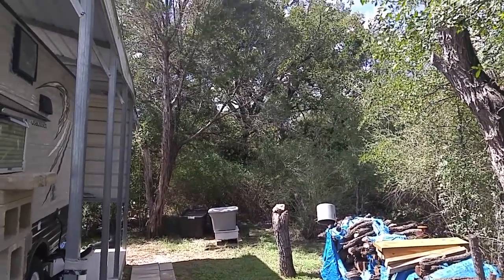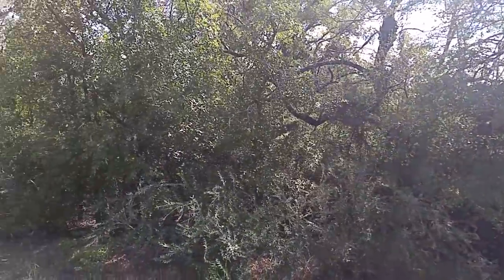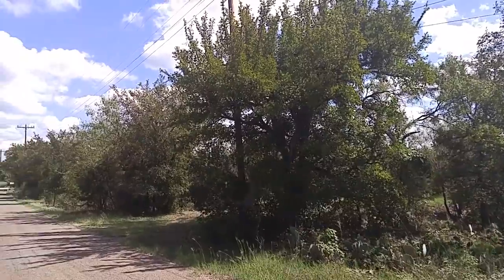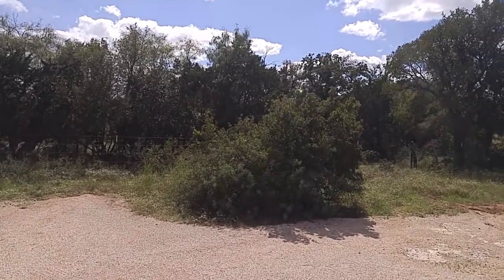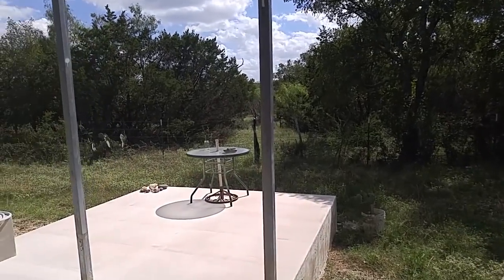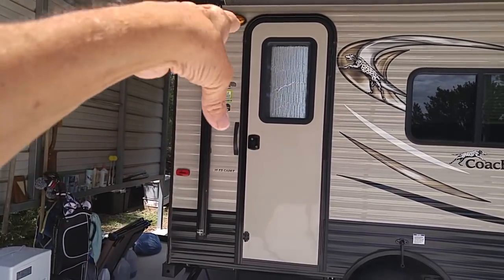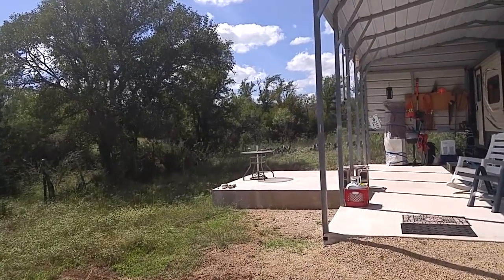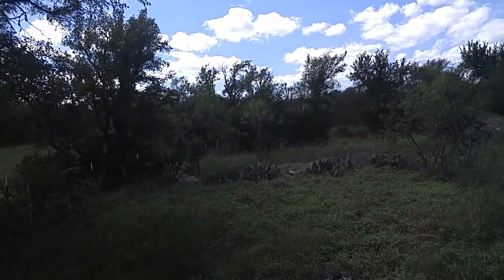CASITA TALKING...AND WALKING!!!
rusty78609...Walking around my home base thinking about the change that's coming...new RV!!!        A LINK TO AMAZON PRODUCTS thank you for using the AMAZON LINK!!!